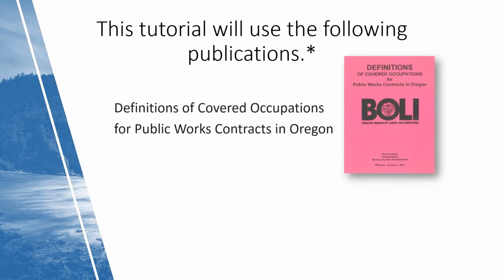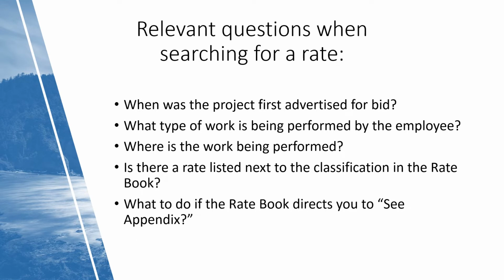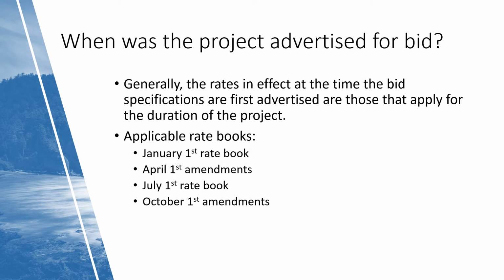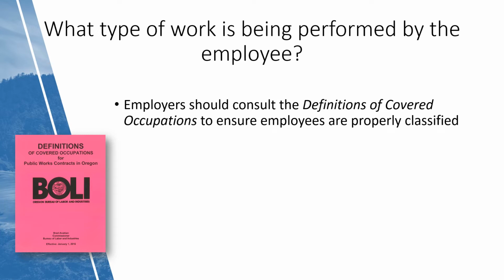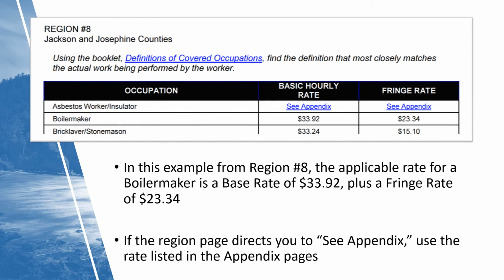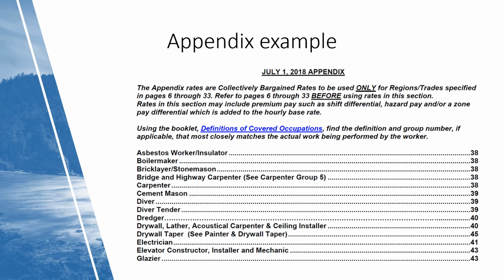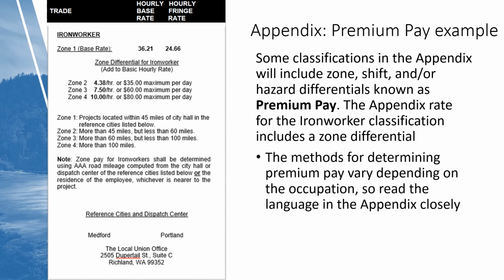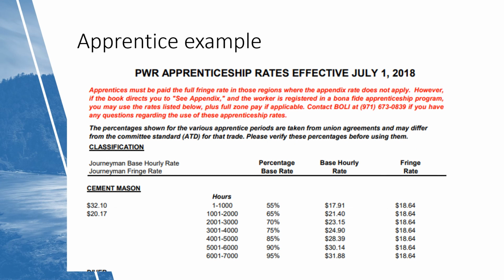How to Look up a Prevailing Wage Rate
A Guide for Contractors and Subcontractors on
Public Works Projects in Oregon